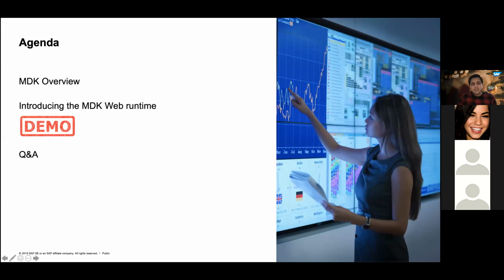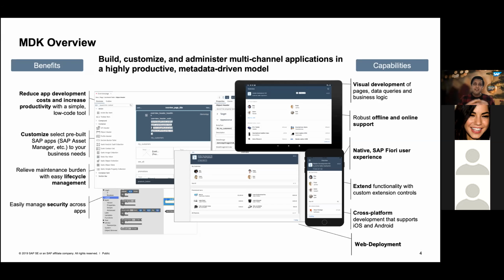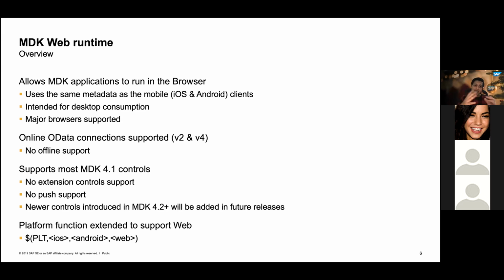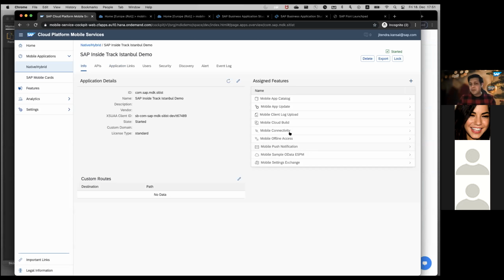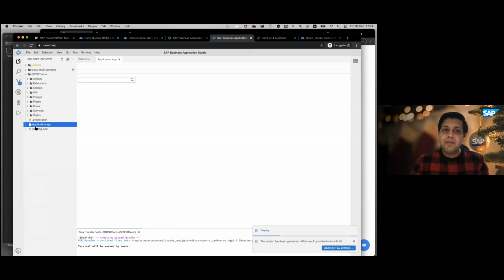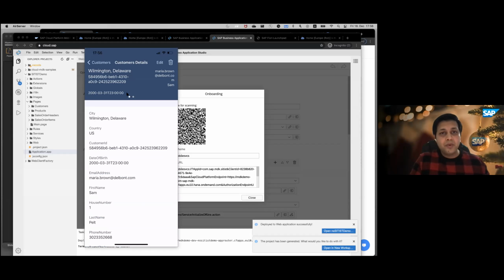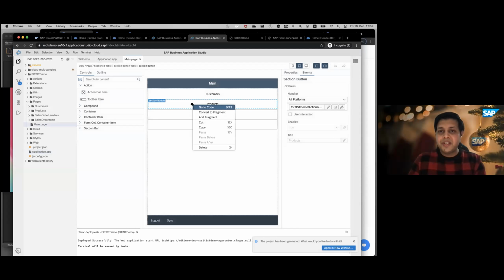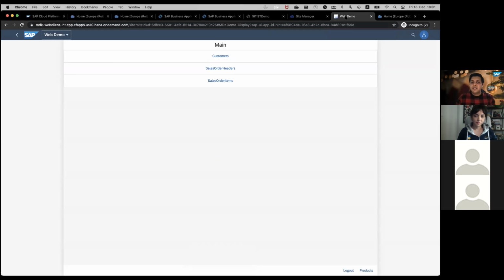Jitendra Kansal - Build Multi-Channel solutions for Mobile (Android & iOS) and Web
SAP Inside Track 2020